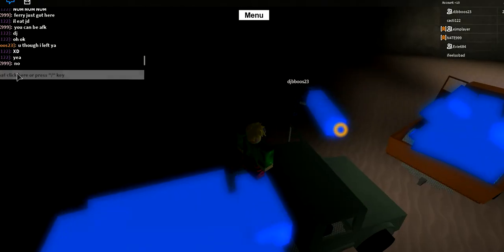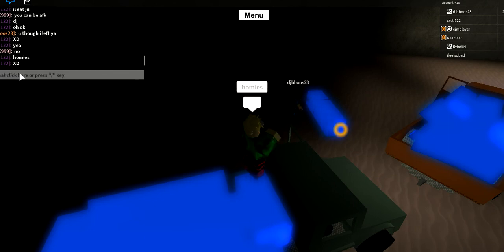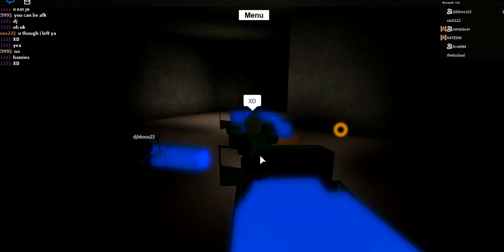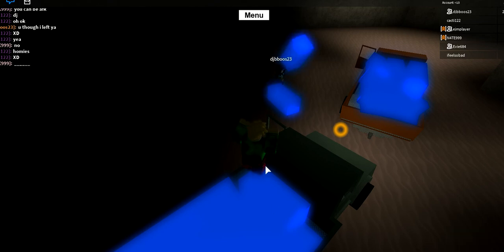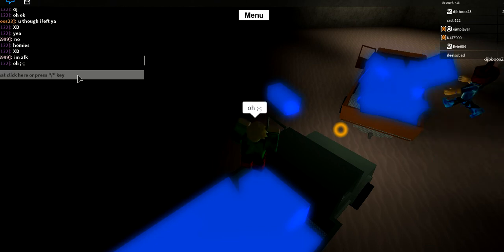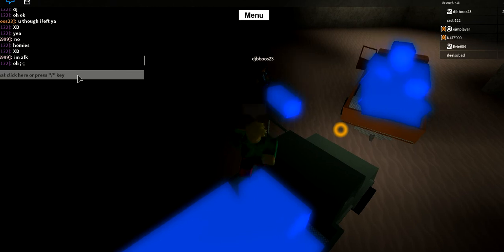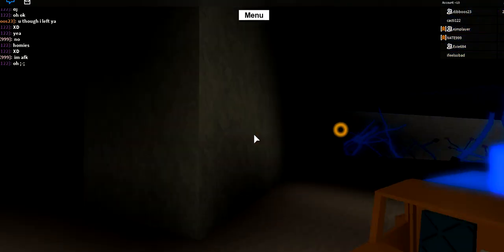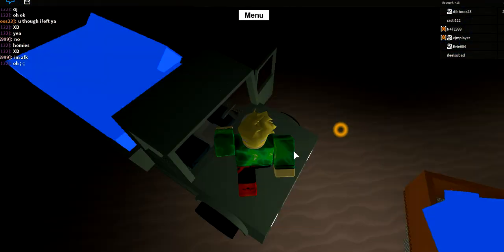Roblox Blue Wood Fail XD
I'm trying to obtain some cave crawler wood, but I've failed.
HAHA.